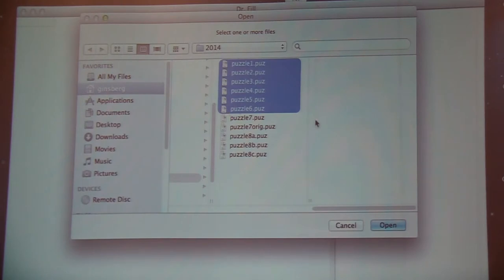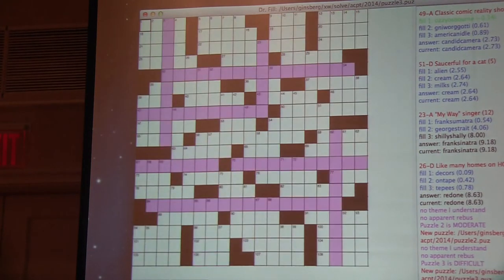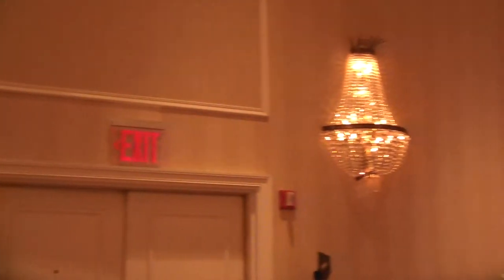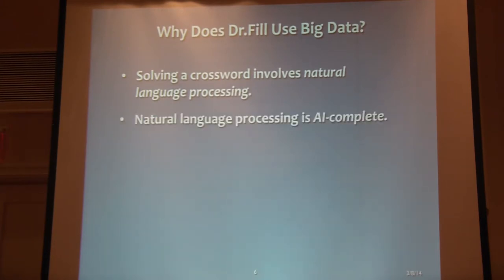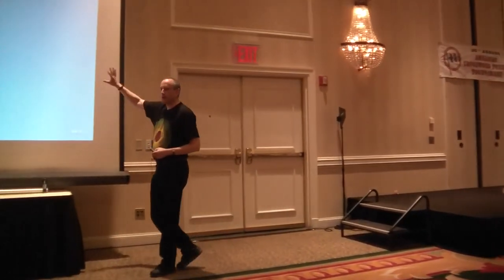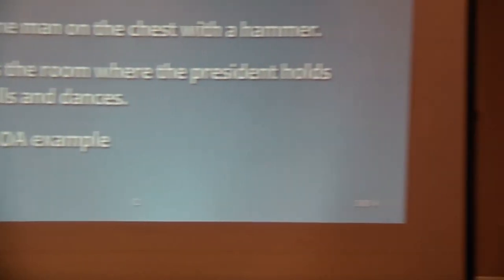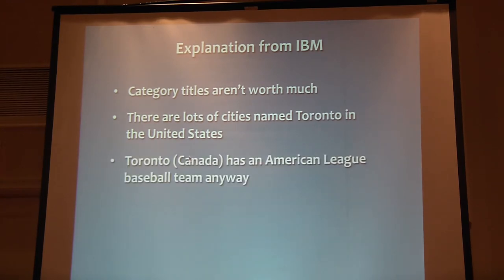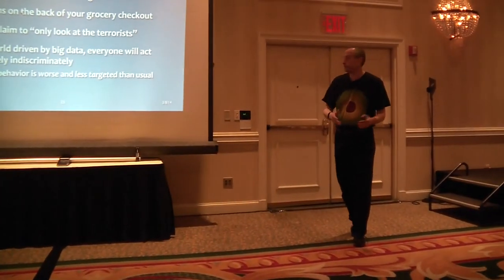Matt Ginsberg on Dr. Fill and AI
He came, he saw, he solved really well.  Dr. Fill, that is, not Matt Ginsberg, although Matt would have certainly been way up there in the standings if he had been the solver rather than Dr. Fill.  Making a return appearance  at the American Crossword Puzzle Tournament in 2014, the new and improved Dr. Fill made child's -er- computer play of this year's 8 puzzles.  Here is creator Matt Ginsberg's presentation to explain how Dr. Fill fared on the first 6 puzzles and how he (it?) did it.  Matt's informative and amusing talk goes beyond the immediate application of artificial intelligence to the crossword world.  You'll probably know more about "big data" at the end than you knew at the beginning.

Video courtesy of Don Christensen, official photographer of the ACPT.